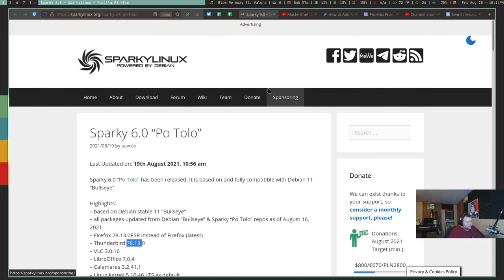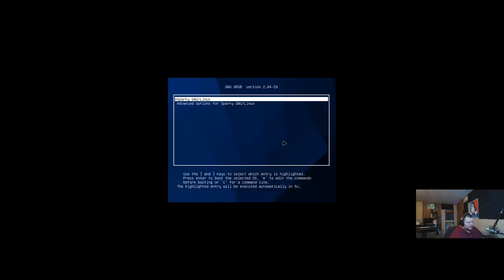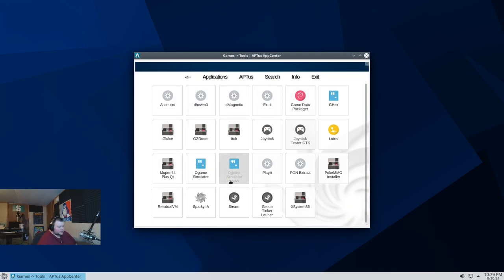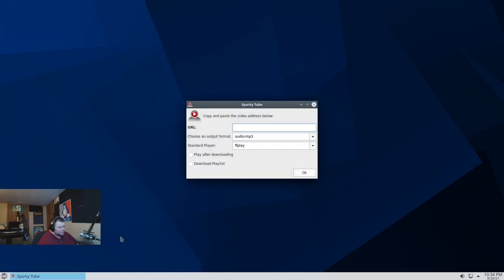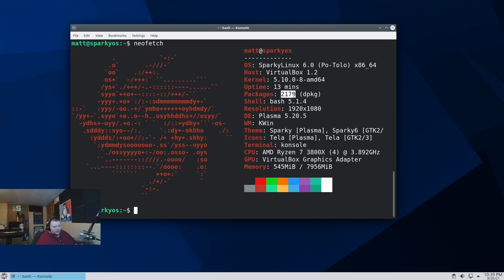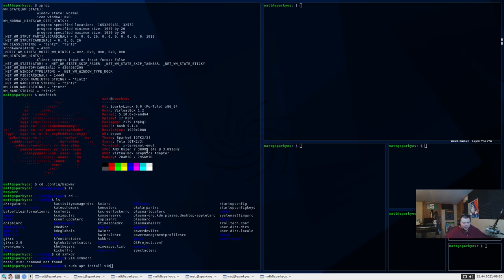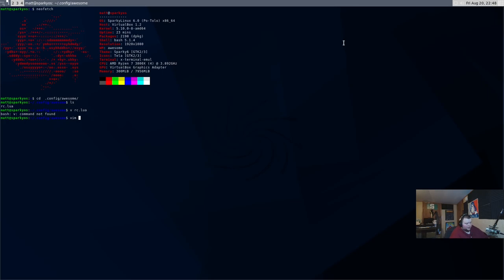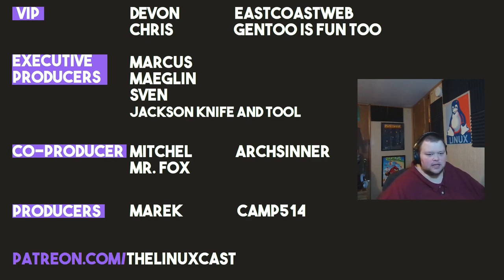Sparky Linux 6.0 First Impressions - Plasma, BSPWM, AwesomeWM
Today I take a first look at one of my favorite Debian derivatives, Sparky Linux 6.0.